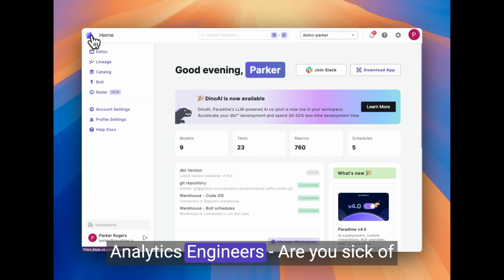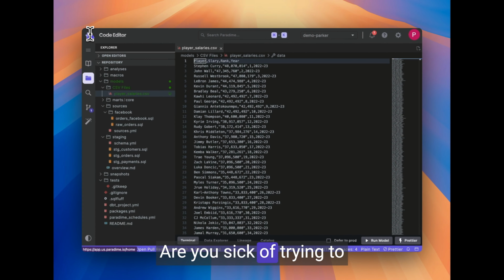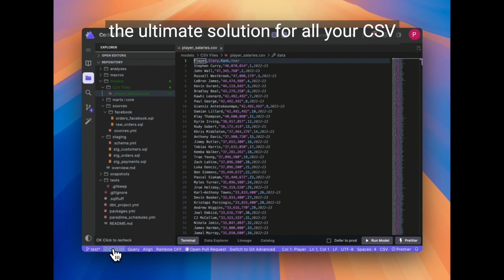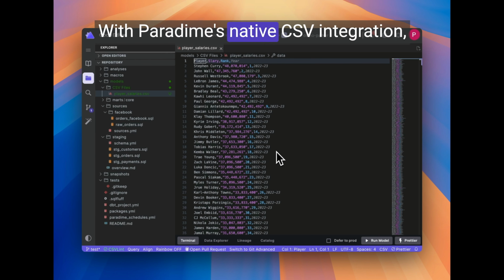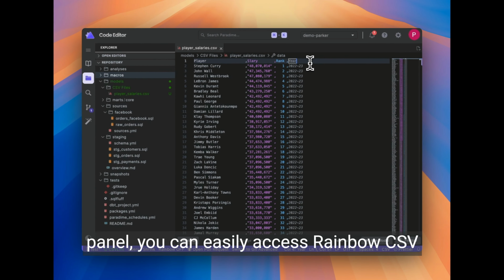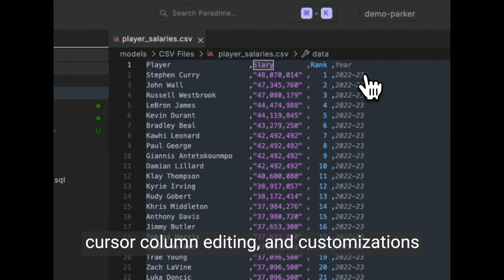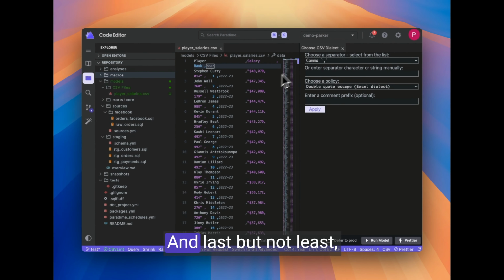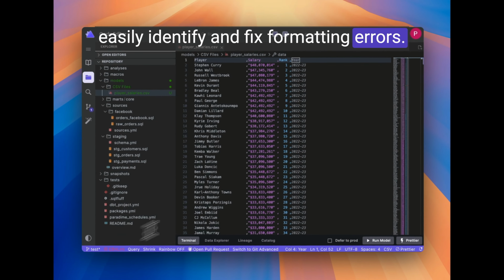Advanced extension for CSV file management | Rainbow CSV | paradime.io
Rainbow CSV is an advanced extension for CSV file management, optimized for integration with dbt™ workflows. It implements color-coded column separation and provides functionalities such as autocompletion, delimiter detection, and query execution.

Main User
The extension is primarily designed for data analysts and scientists who frequently interact with CSV data in dbt™ environments.

Key Benefits
- Readability Enhancement: Color-coded columns facilitate efficient navigation and interpretation of large datasets.
- Productivity Optimization: Autocompletion, delimiter detection, and rapid query execution streamline CSV manipulation and analysis.
- Data Integrity Assurance: Robust error detection and correction mechanisms enable prompt identification and resolution of CSV file issues.